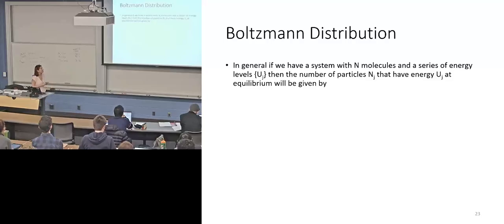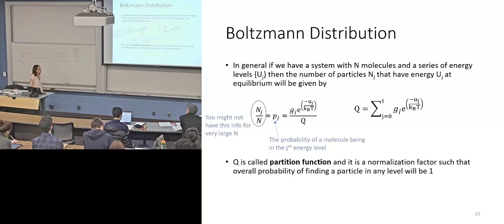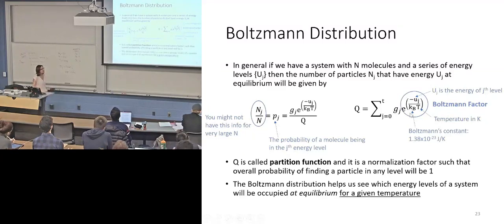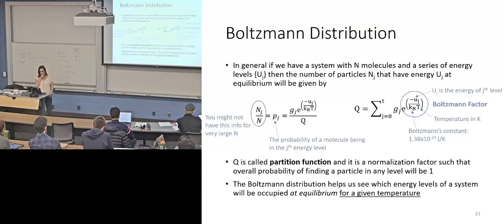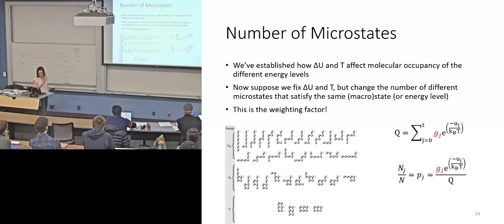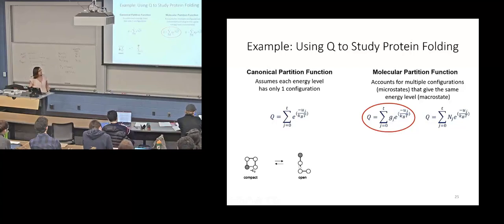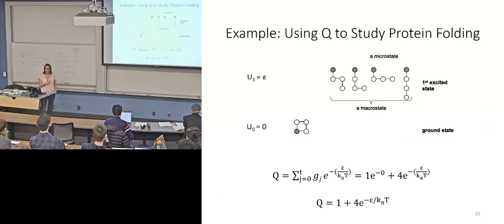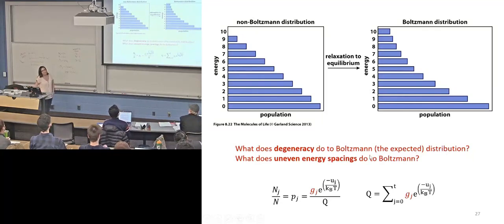Molecular partition function is relevant for protein folding examples